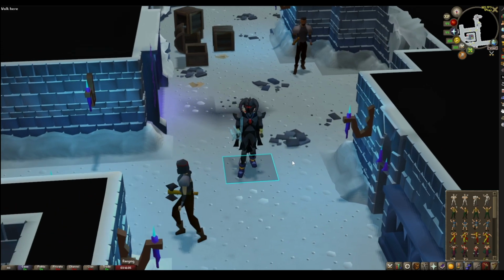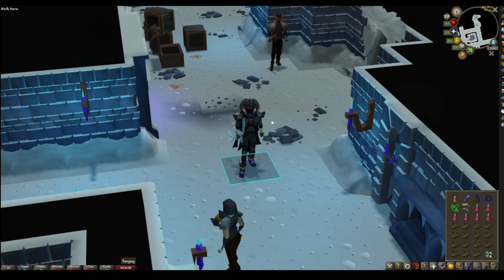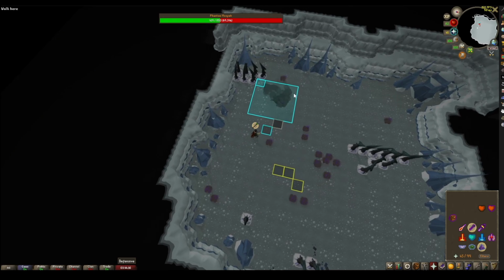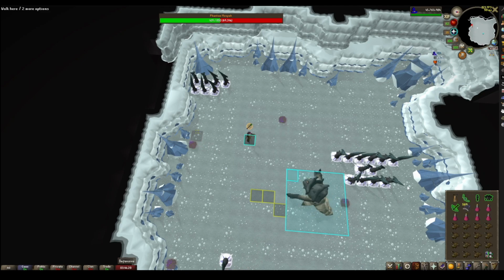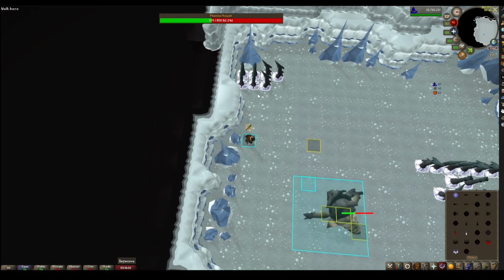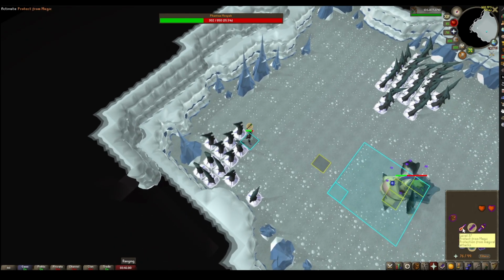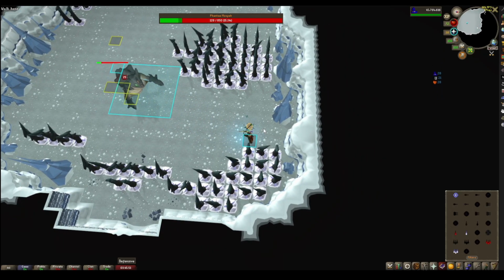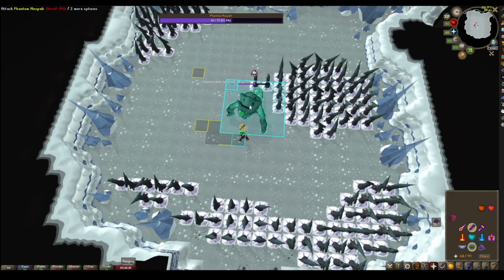Phantom Muspah Manipulator || Earn Your Master Hilt Episode 8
Phantom Muspah Manipulator Combat Achievement Guide